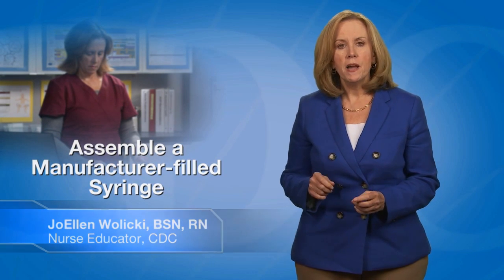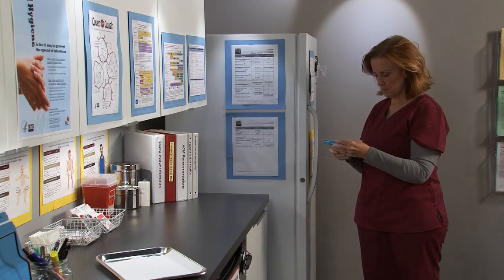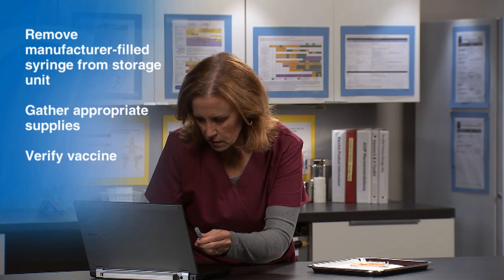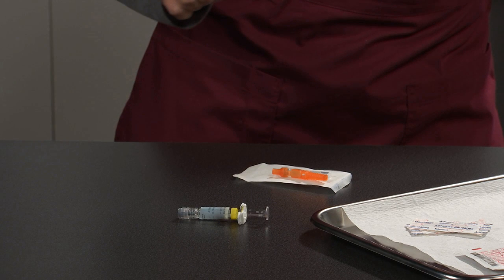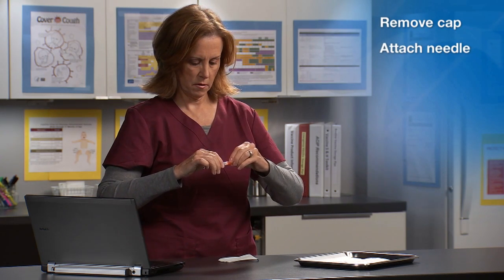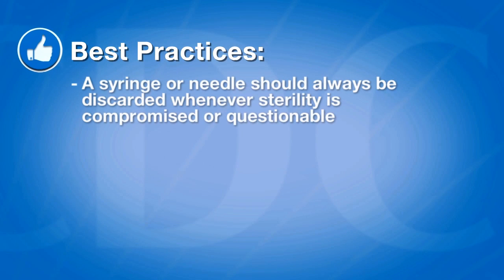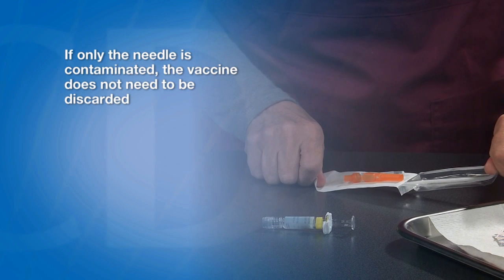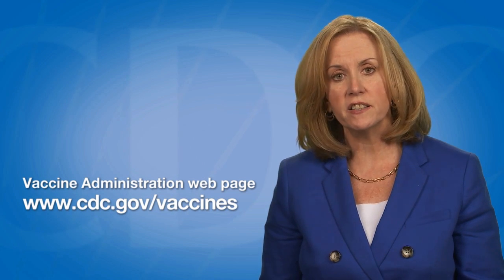Assemble a Manufacturer-filled Syringe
This training addresses how to assemble a manufacturer-filled syringe which are available for a variety of vaccines. CDC recommends that providers prepare vaccines just prior to administration and to always prepare vaccines in a designated area that is not adjacent to any area where potentially contaminated items are placed.